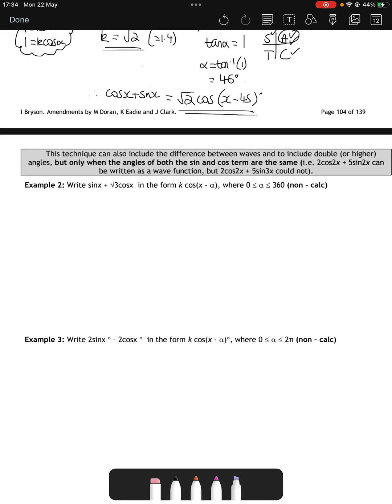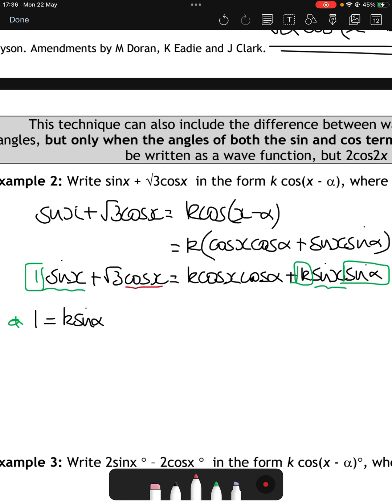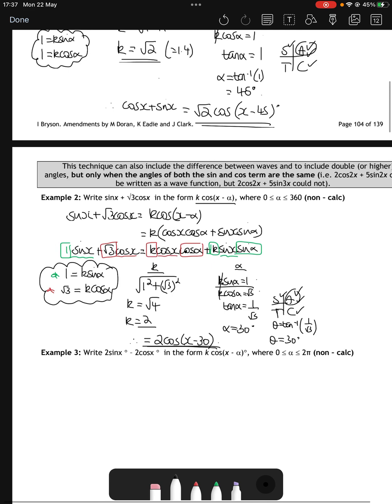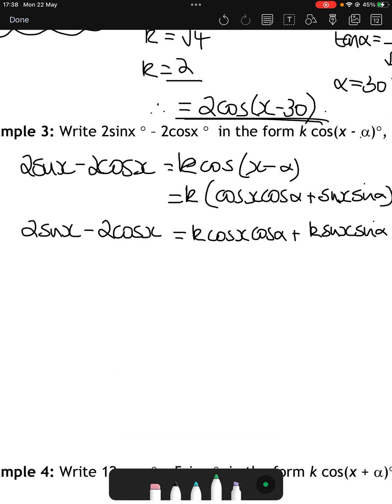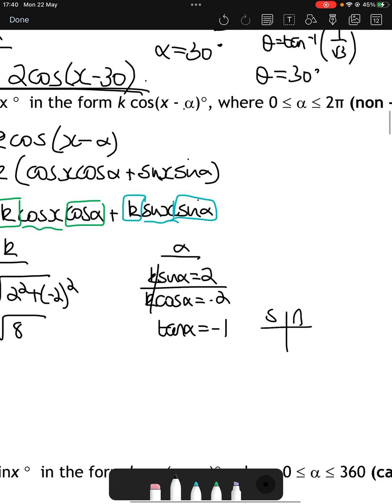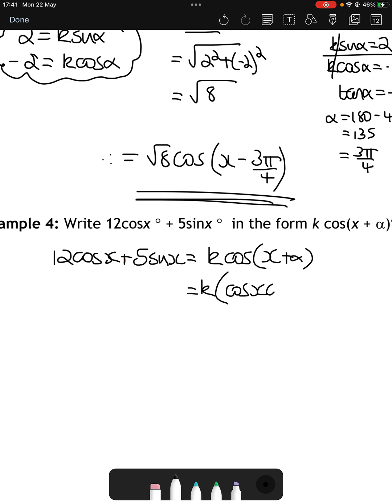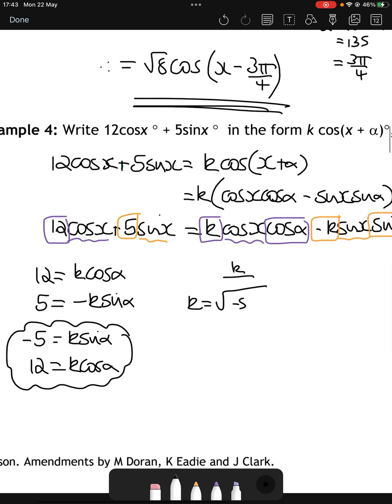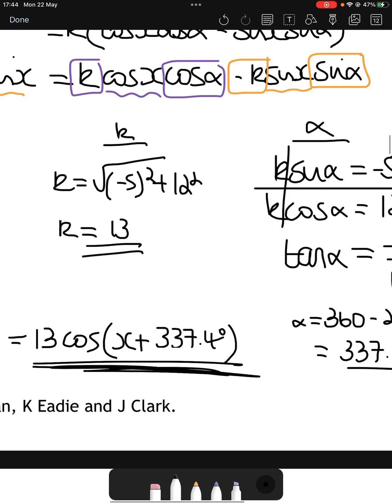Higher - Wave Function - Examples 2 - 4